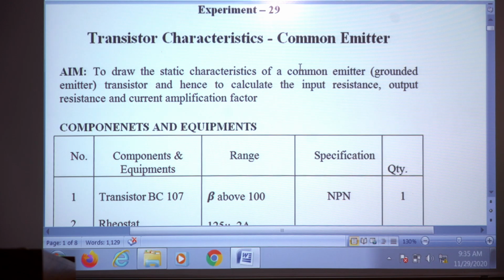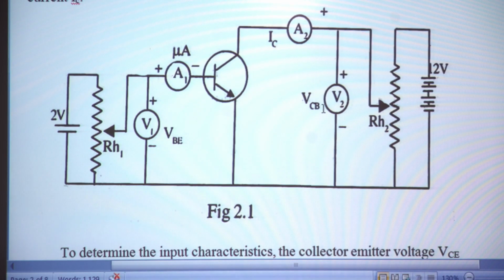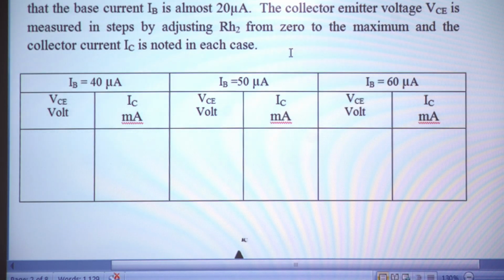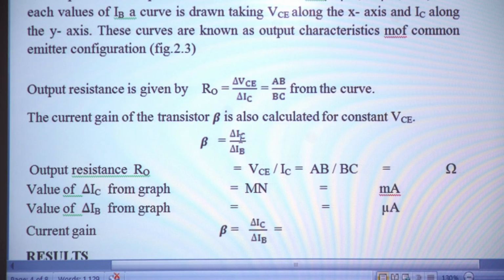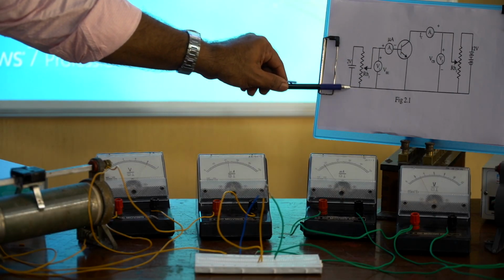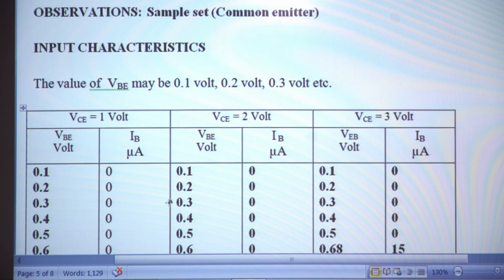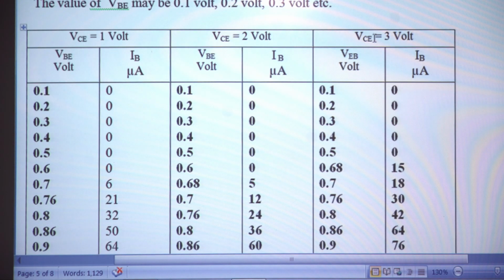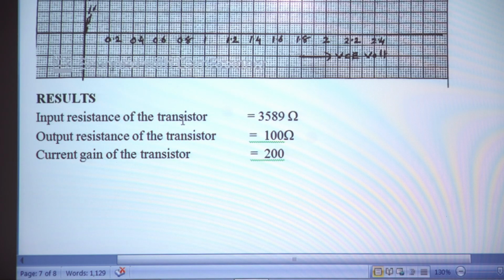29.Transistor Characteristics:Common Emitter Configuration|Prof. Charly Kattakayam